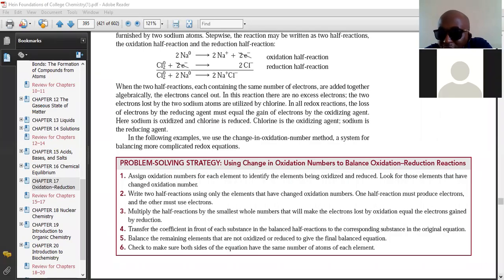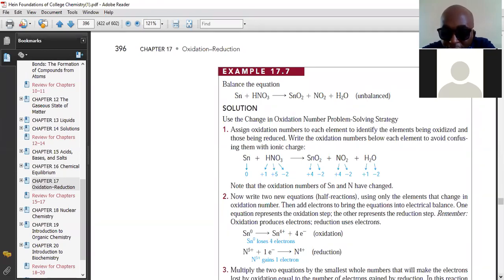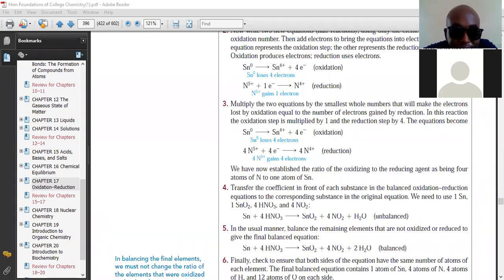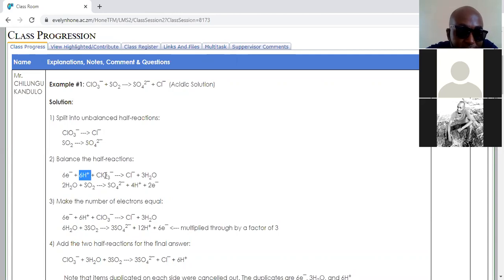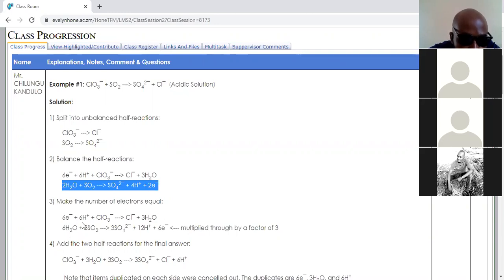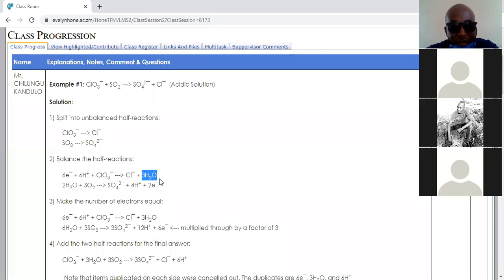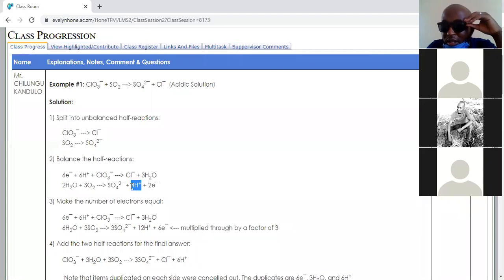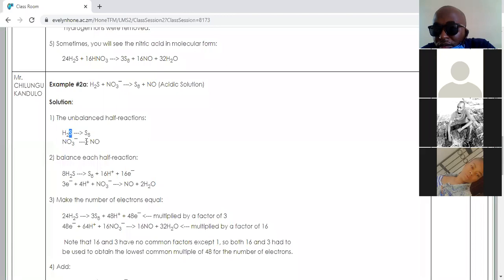zoom 0Redox 1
Redox1